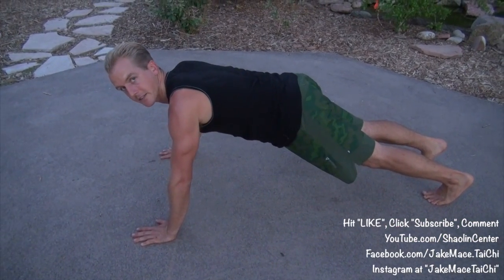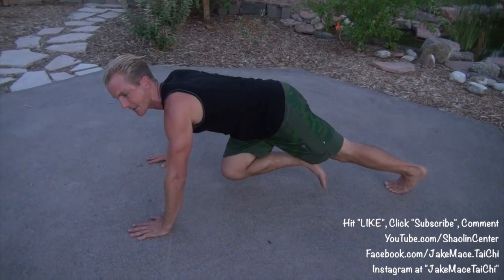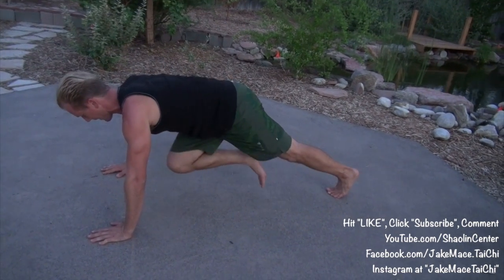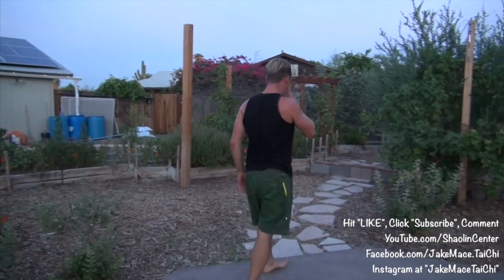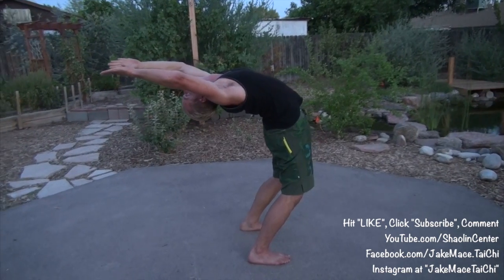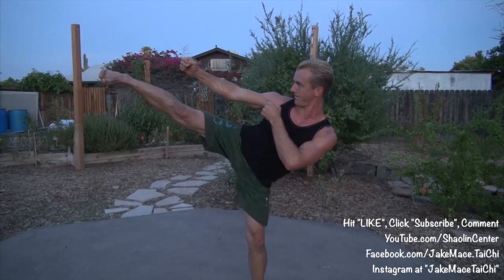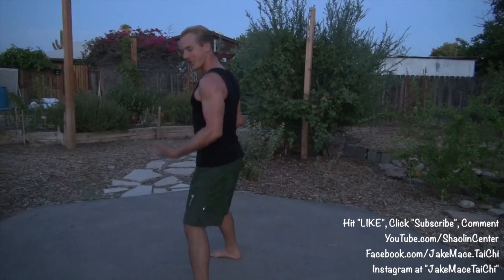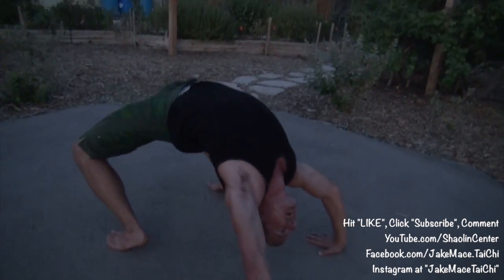Dynamic Kung Fu Workout!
Dynamic Martial Arts Workout - Get Ripped - 6 Pack Abs!!!
If you want to workout and train effectively for Life and the Martial Arts I suggest Working Out 3 Different Ways:
1. Flexibility  2. Explosively  3. Dynamically
This Martial Arts / Kung Fu Workout Video Gives you an example of my Dynamic Style of Workout!  Get ripped here at the ShaolinCenter YouTube channel!

***"Follow"  Jake Mace on INSTAGRAM at "JakeMaceTaiChi"
***"Follow"  Jake Mace on Twitter at "KungFuUniverse"